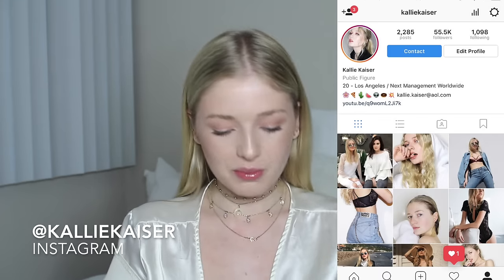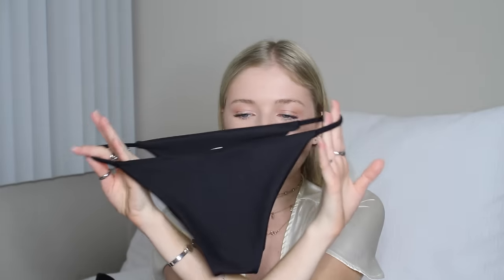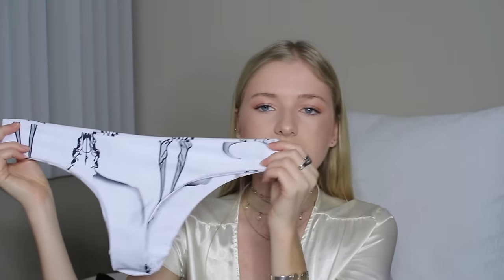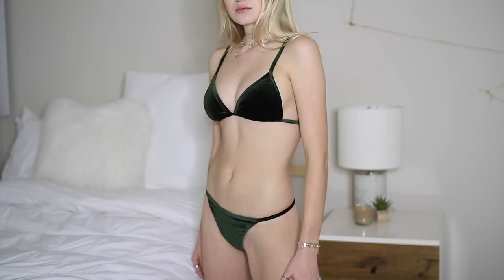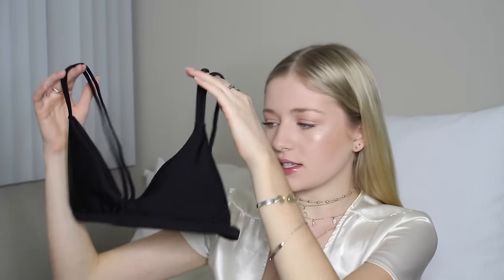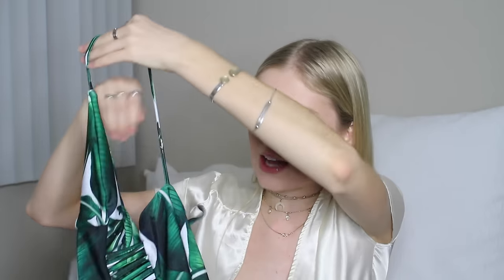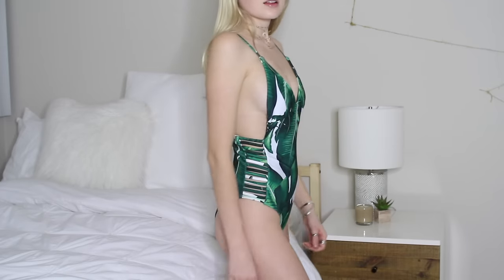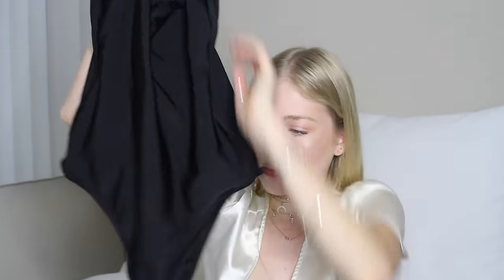CHEAP & AFFORDABLE BIKINI HAUL + TRY ON / Kallie Kaiser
Black Size Small

Black Size small

Green Size Small

Red Size Small

Blackish Green Size Small

Jacinth Size Small

Red Size Small

Coffee Size Medium

black Size Medium

Black Size Small

Green Size Small

Red Size Medium

White Size Small